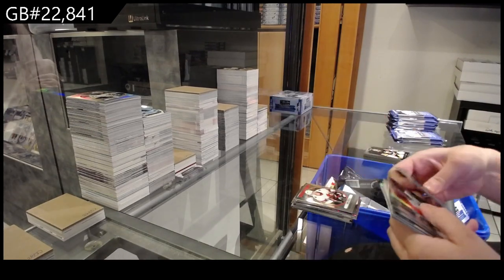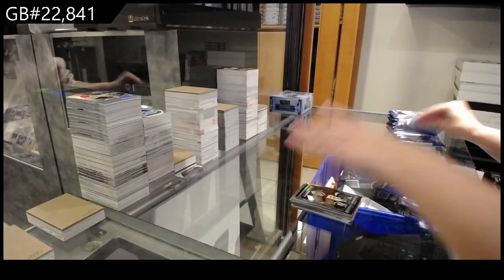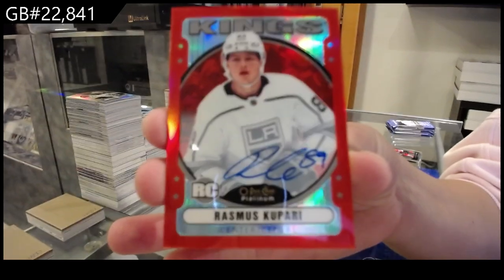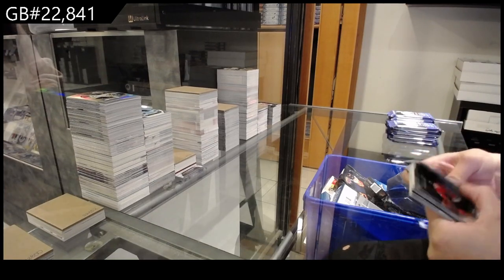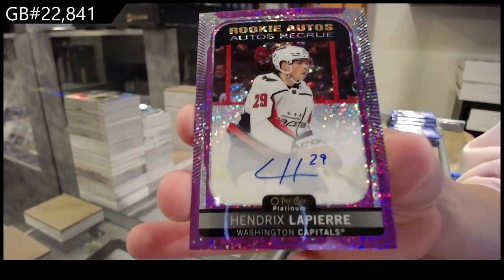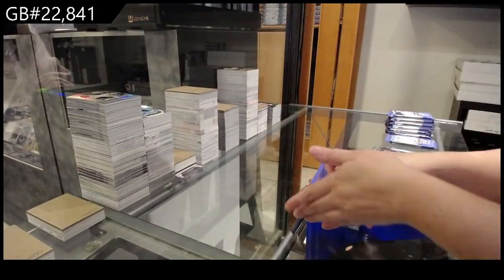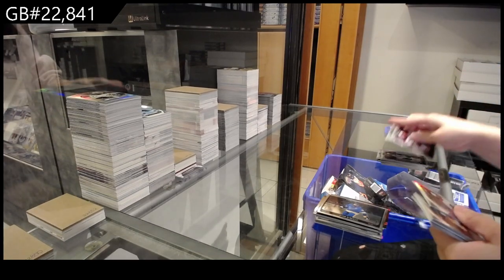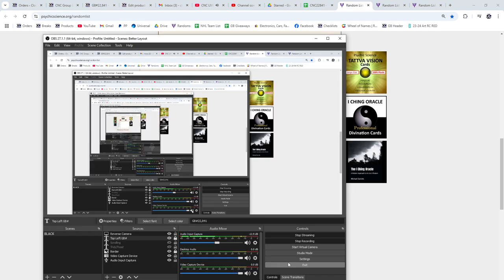2021-22 Upper Deck OPC Platinum Hockey 2 Box Break - CNC GB #22,841